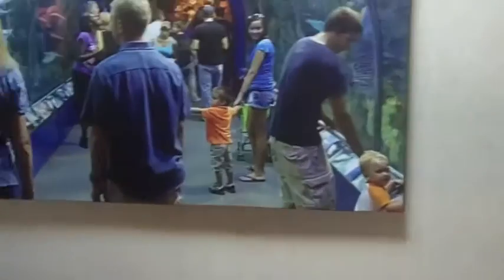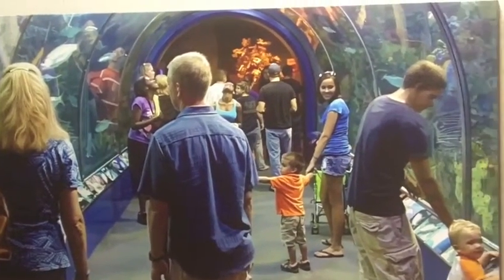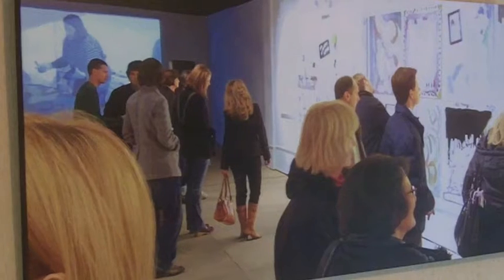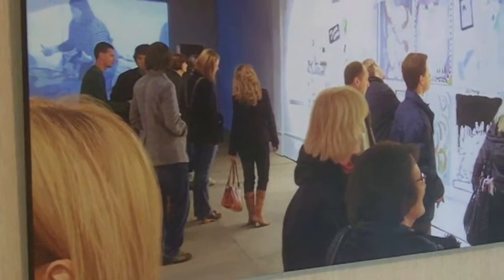Passion of the Digital Artist #8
This weeks blog we introduce you to our Dogs, talk about a great pet product, give you a peek at my 5 30x60 paintings and introduce you to Terrill Welch my SM hero of the Week